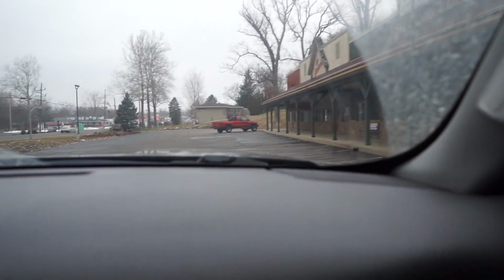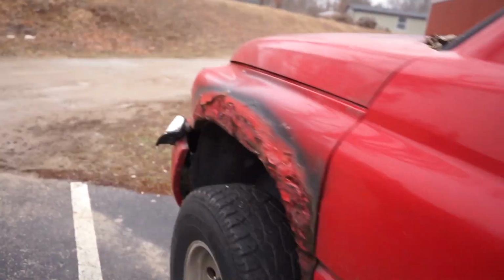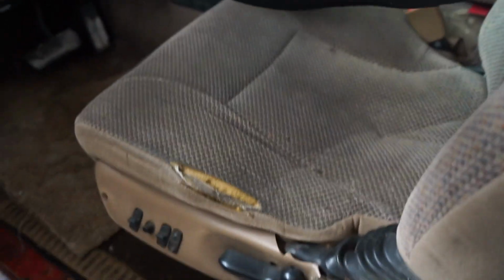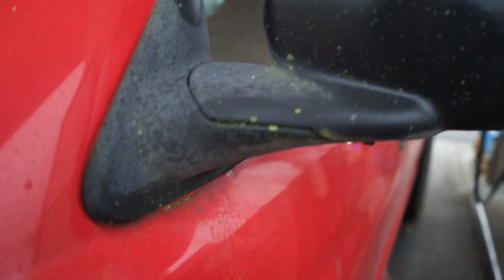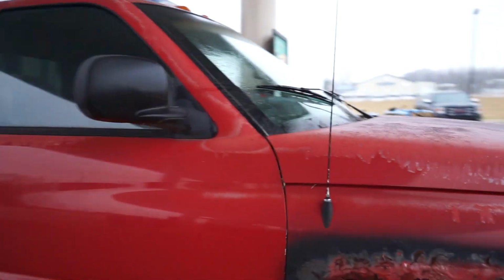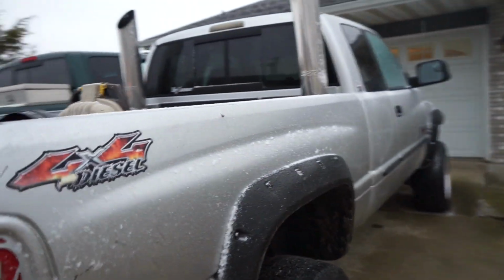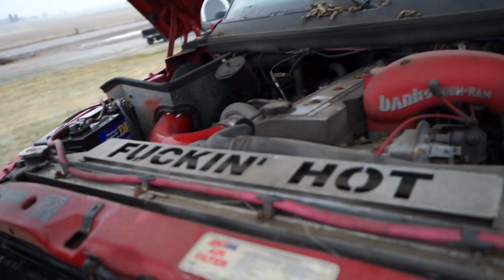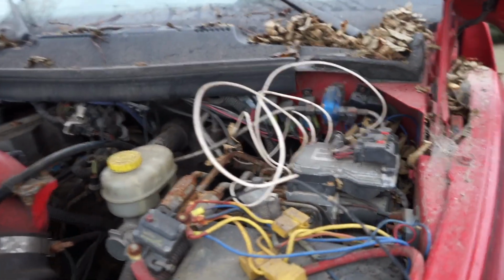Buying a Super Cheap 24 Valve Cummins [] $2,000 2nd Gen Cummins Build 4x4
In this video, I am buying a 2nd gen Cumins for only $2,000! This 2nd gen Cummins was filthy and had some damage to the front bumper and grill, but I could not pass up the deal that I got on it. Buying this 2nd gen Cummins and trying to get it back home was definitely an adventure, so watch the whole video to find out what happened!

Learn how to monetize your passion for cars and trucks!

Learn how I’m able to drive my dream cars for FREE, and even profitably, and how you can too:

Start your own detailing business and make consistent income on your own terms:

***coming soon***